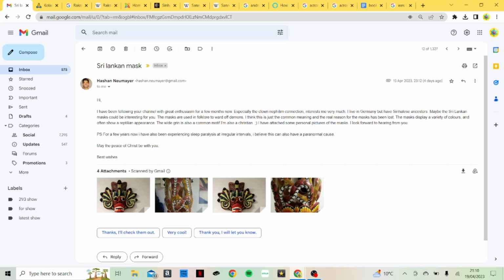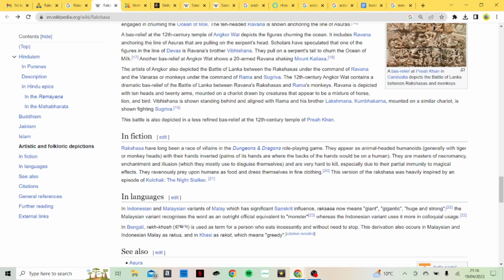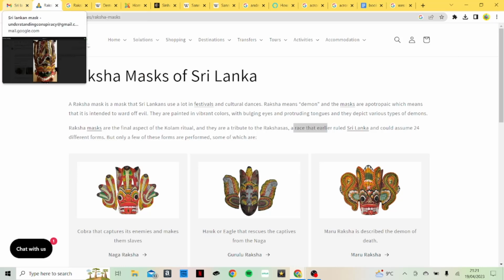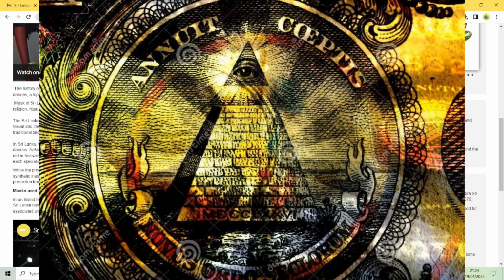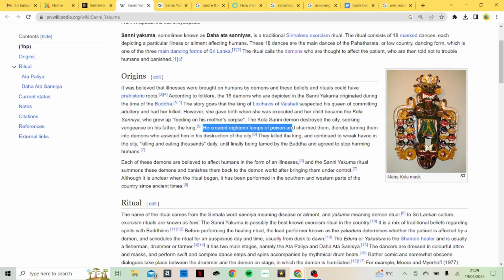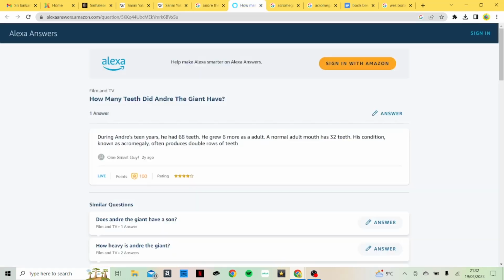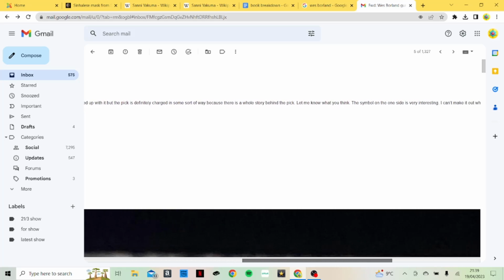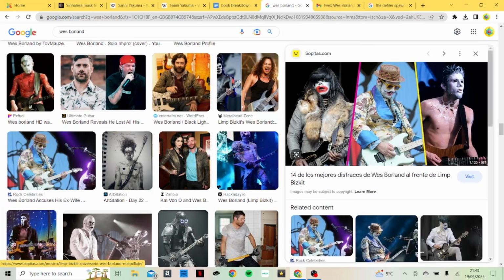The NEPHILIM Looked Like CLOWNS - 28 - Sri Lankan Masks, Acromegaly And A Pick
In this video, we explore the traditional masks of the Sinhalese people of Sri Lanka and their bizarre demon dance exorcisms. We also examine the mask representations of an ancient race of giants who cannibalised the people of Sri Lanka long ago. Plus, a couple of Bonus points at the end!